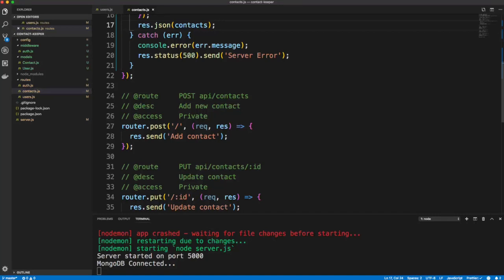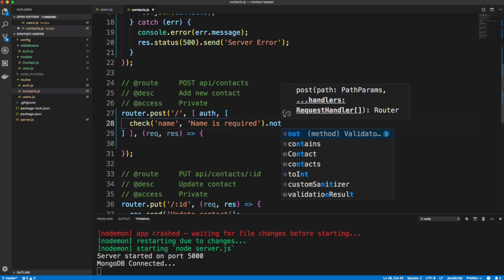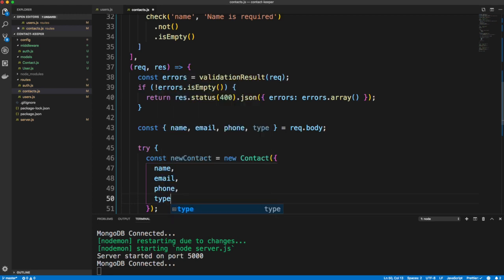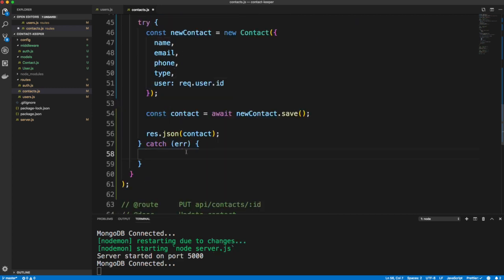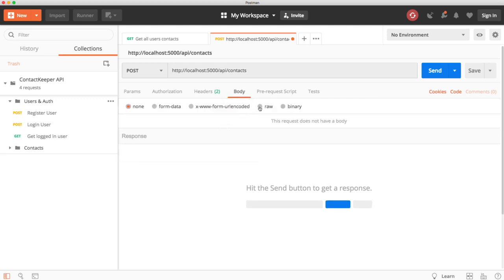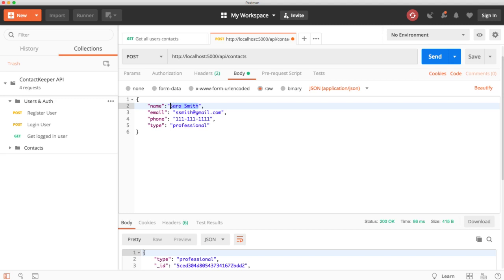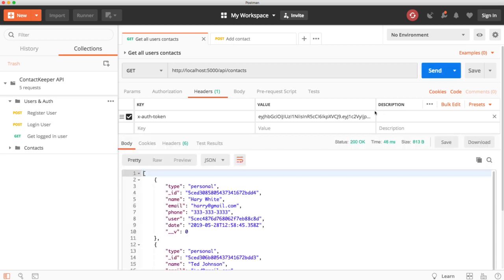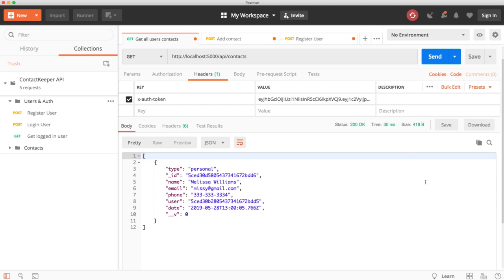44. Add Contact Route